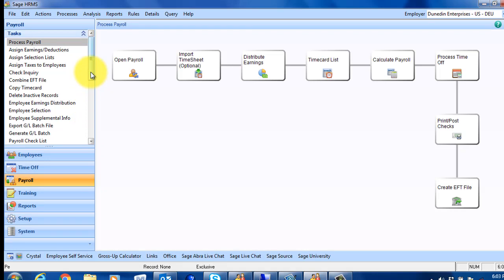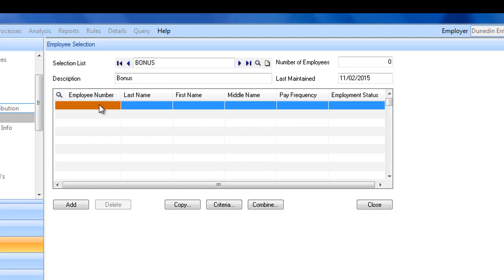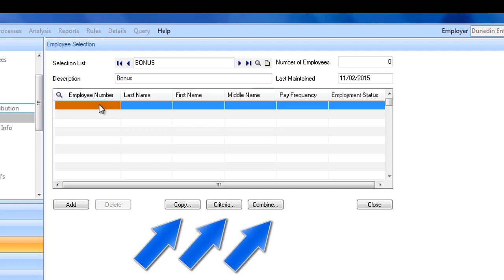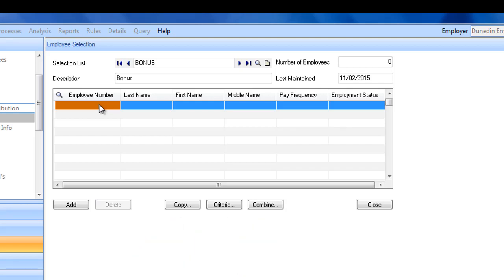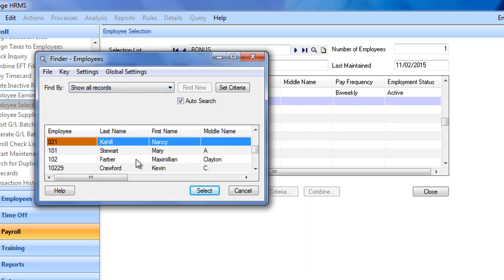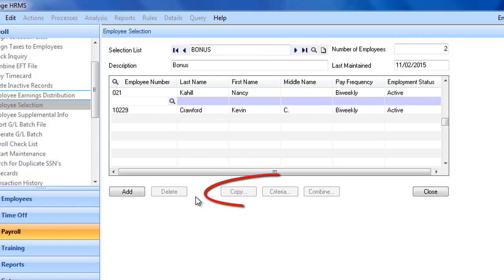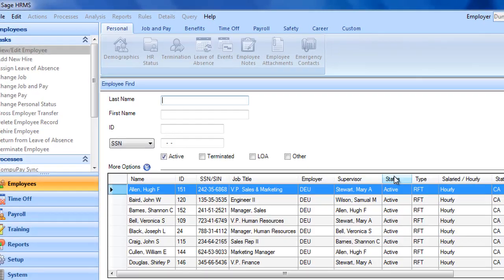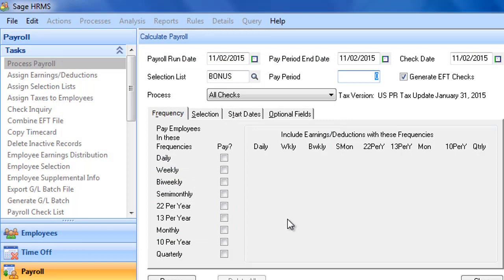HRMS Selection Lists in Sage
This demo of Sage HRMS will show you exactly how to create a selections list. You will learn how to select employees for any process, task, or report. This video demonstrates how to use selection lists for tasks like calculating payroll, assigning taxes, and printing reports. You will see the difference between manually making a list, and being able to choose from creating one automatically based on the criteria. You will see how to apply the lists you make into action. Jim Scheithauer, HCM Consultant for CS3 Technology provides a detailed tutorial for selection lists in Sage HRMS. For more information and instructional videos like this one, go